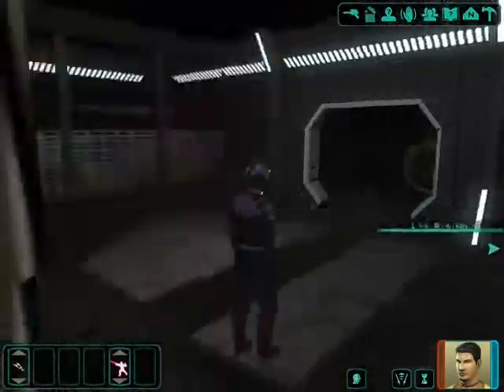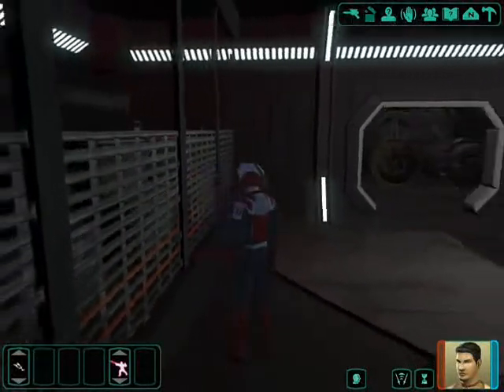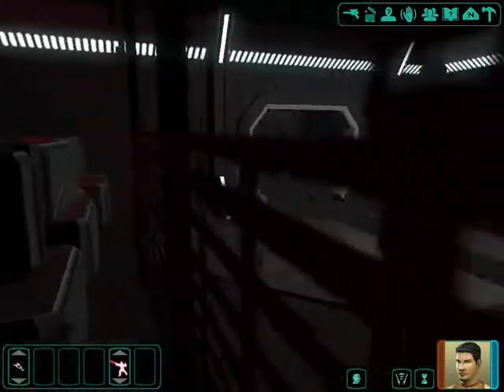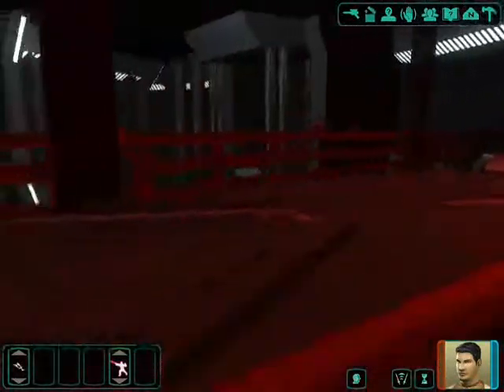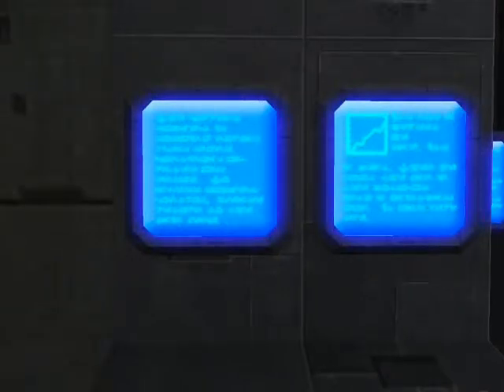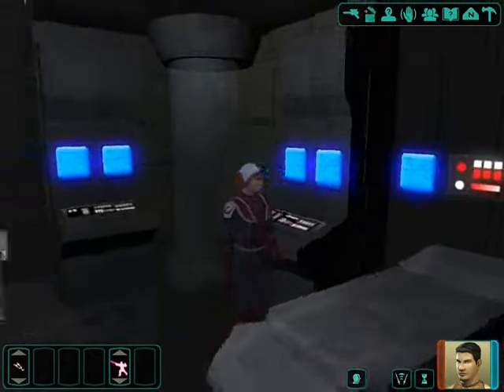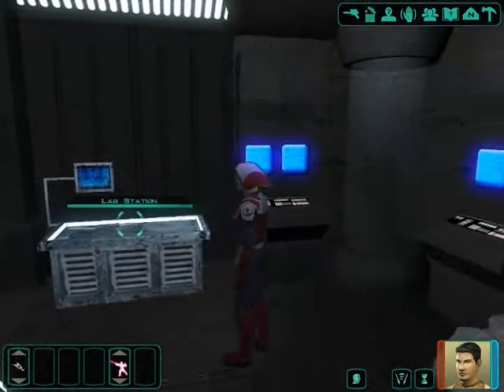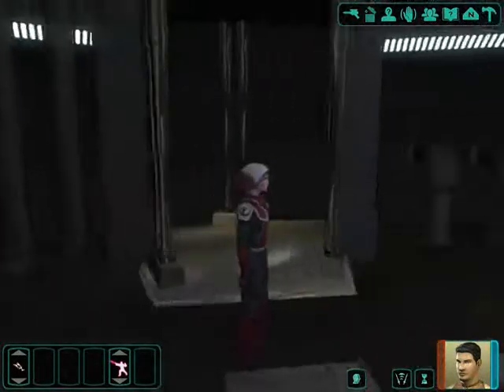[ARCHIVED] KotOR II: TSL: Rise of the Sith GSCCC Video Update 2